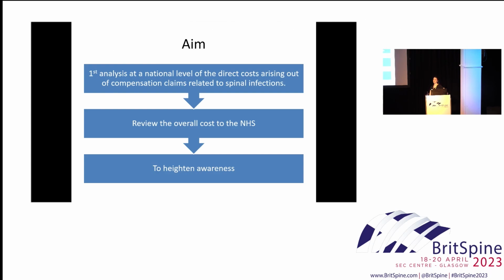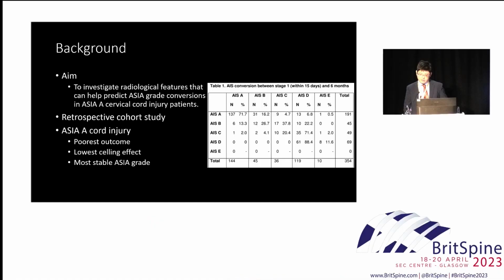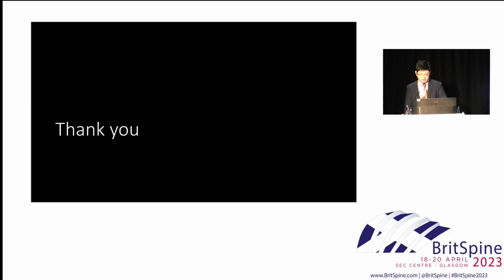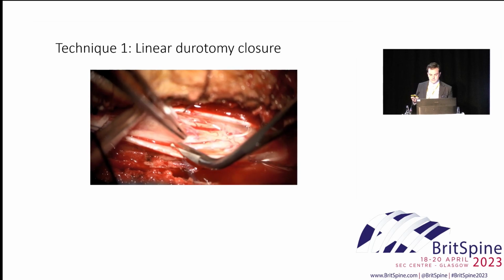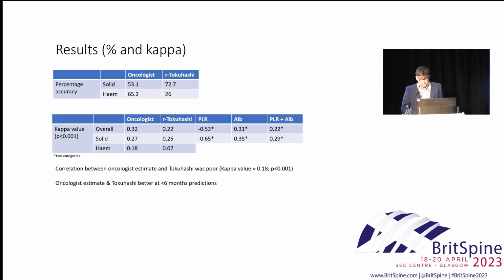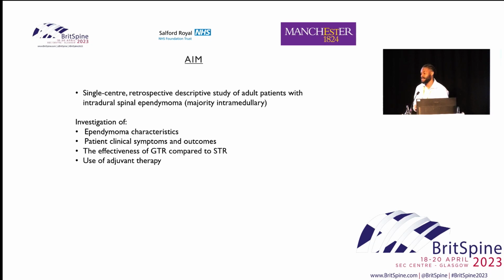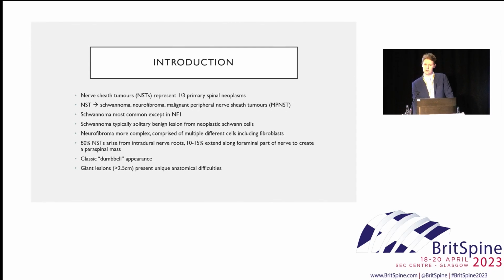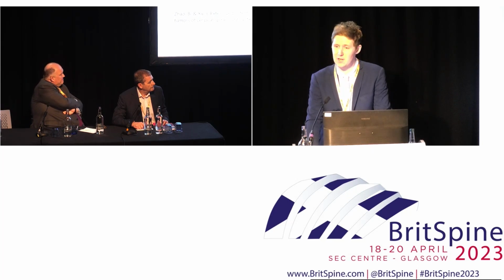BritSpine 2023 Glasgow - Session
Recording of session from the BritSpine Conference 2023, held at the SEC Centre in Glasgow - 18-20 April 2023 For full details of the sessions, read the full conference programme

The views and opinions expressed in this video are solely those of the individuals in the video. They do not necessarily reflect or represent the views, opinions, or endorsement of the UKSSB and its the constituent societies, or BritSpine. The video content is intended for informational and educational purposes only.